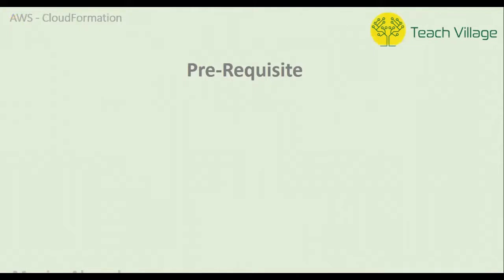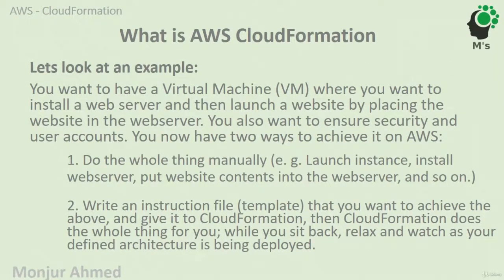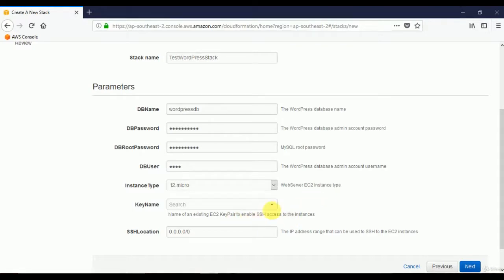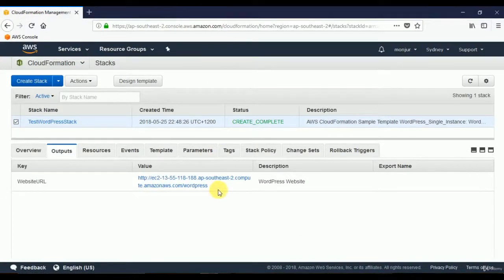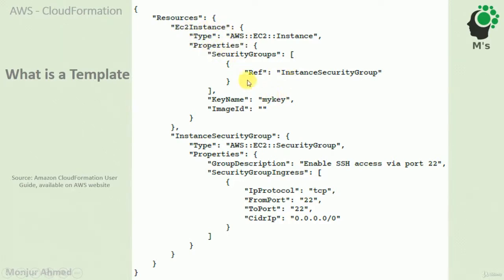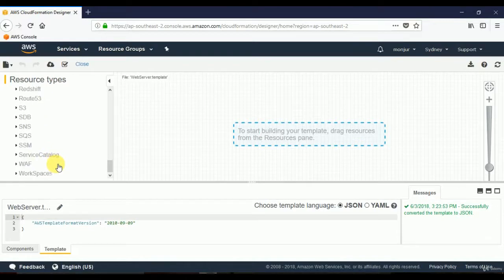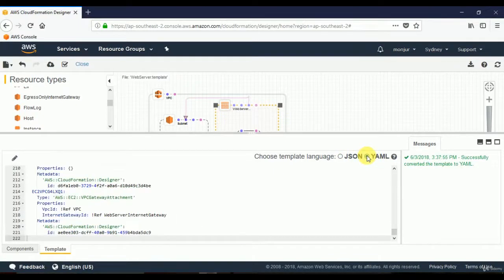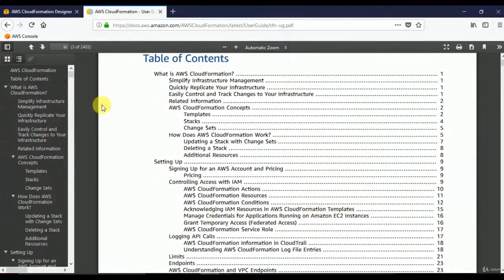Amazon Web Services AWS CloudFormation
Learning Outcomes:

1.      Understand what is AWS CloudFormation.

2.      Understand CloudFormation stack.

3.      Learn how to automate tasks using CloudFormation.

4.      Learn the anatomy of a CloudFormation template.

5.      Learn how to work with CloudFormation designer.

Course Outline:

-          Introduction to AWS CloudFormation.

-          CloudFormation stack.

-          Create a WordPress blog website using CloudFormation stack.

-          Anatomy of a CloudFormation template.

-          CloudFormation Designer.

What a Student will learn?

This is a basic course to understand the concepts AWS CloudFormation in general. This course aims to equip a learner with skills on CloudFormation to such an extent, so that a learner can master on CloudFormation through Self-Directed Learning once they successfully complete this course. This is a basic and beginner level course on CloudFormation.

    Someone who has started learning AWS and wants to gain an introductory level understadning on CloudFormation.